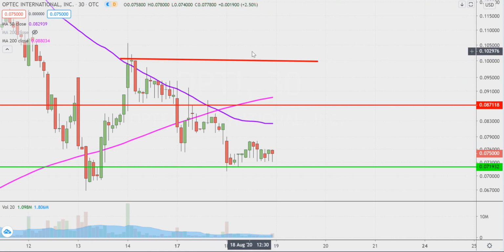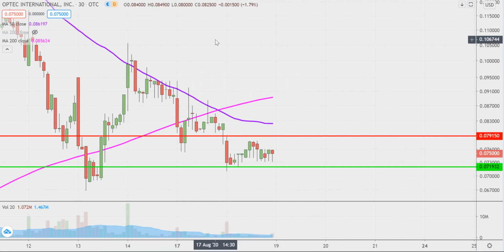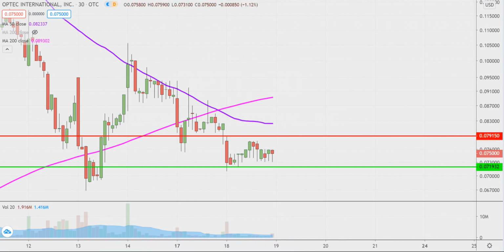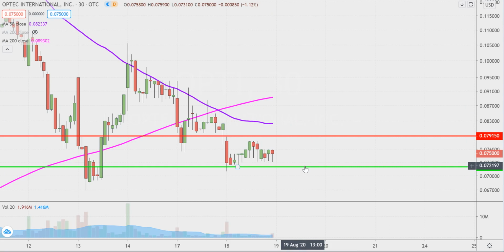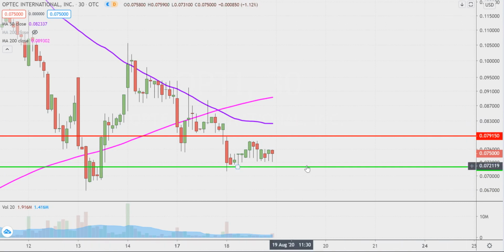Optec International, Inc. - OPTI Stock Chart Technical Analysis for 08-18-2020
Learn how to read stock charts and identify technical patterns as ClayTrader does a quick stock chart review on Optec International, Inc. (OPTI).